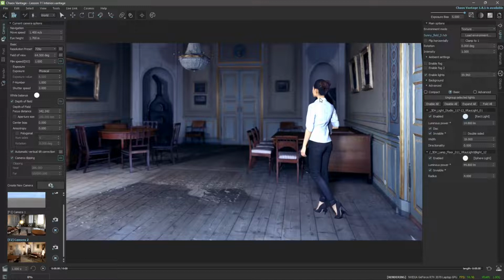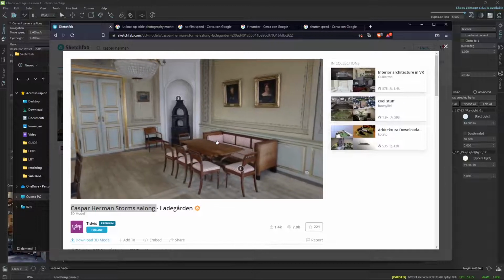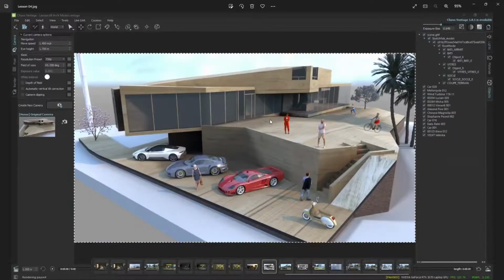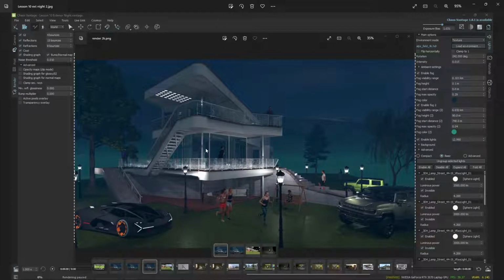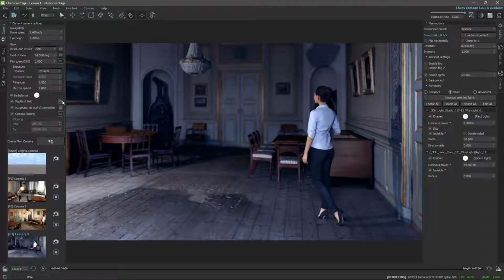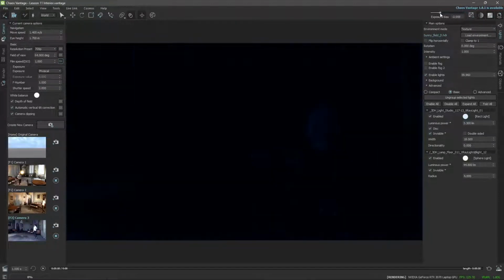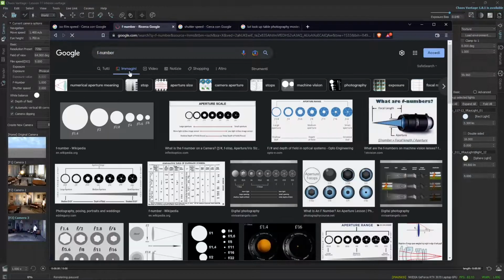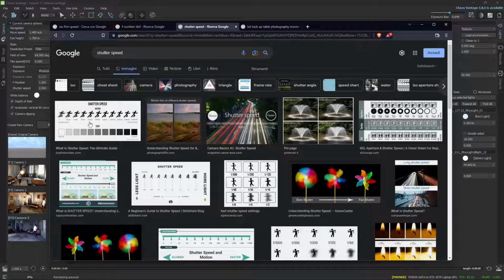VANTAGE - Lesson 11 - Interior Rendering, Camera, Physical Exposure, Render Queue, Post Production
Then just use the searchbar in the Homepage of the Channel and type: "NAME OF THE SOFTWARE" + FULL VIDEOCOURSE. You will find a Playlist with all the lessons. Attention, this is the shorter version of the lesson, for the full video (33 minutes)  contact

VANTAGE - Lesson 11 - Interior Rendering, Camera, Physical Exposure, Dof, Render Queue, Post-Production